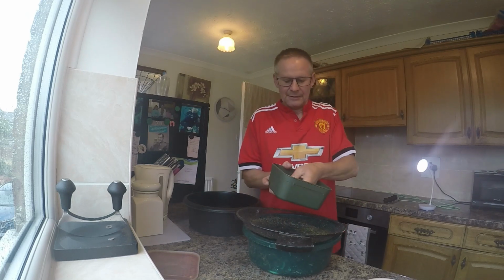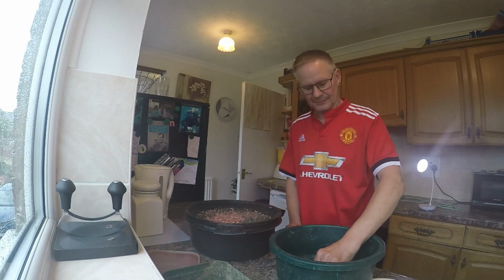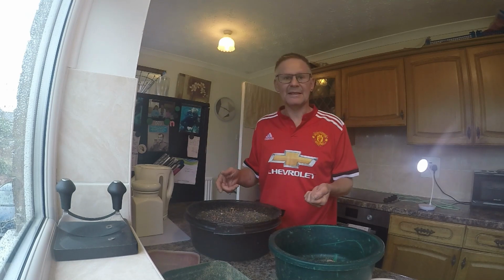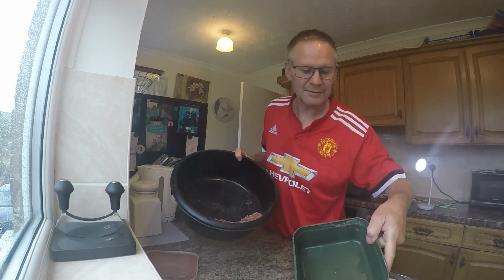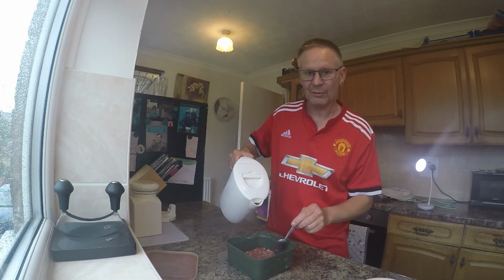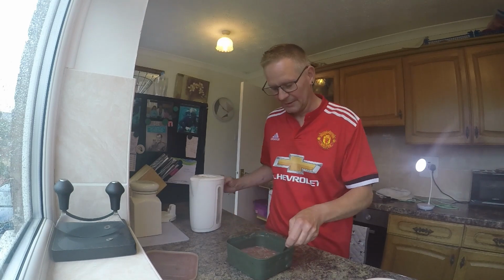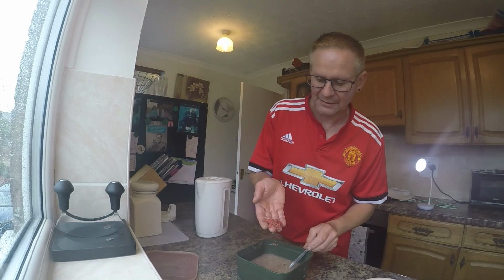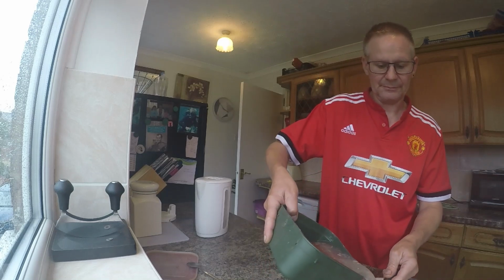How to make perfect dead maggots every time